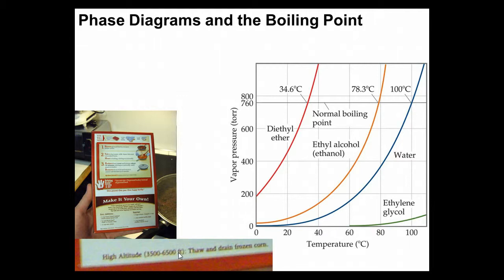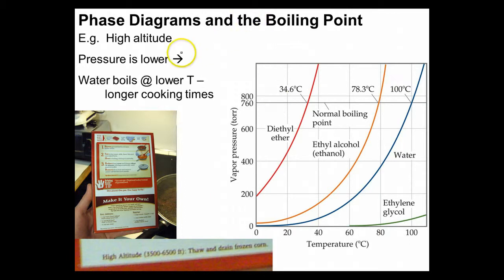Ch 12 - 26 - Phase Change Diagrams and the Boiling Point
Ch 11 - 25 - Phase Change Diagrams and the Boiling Point